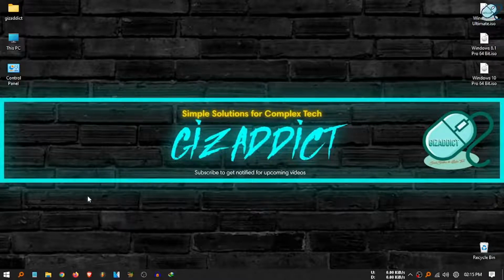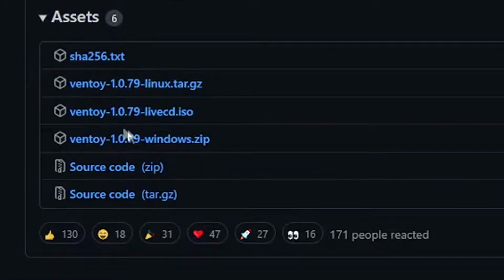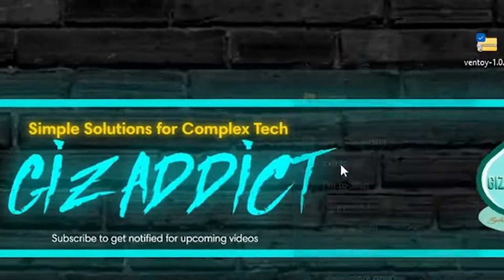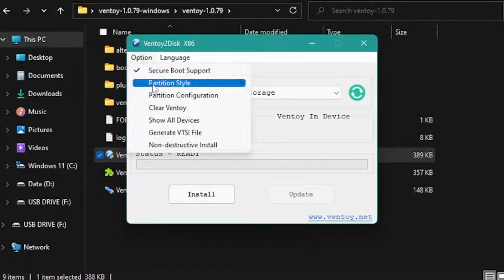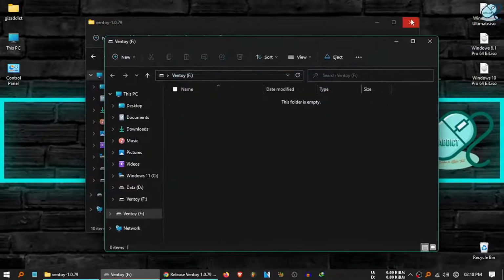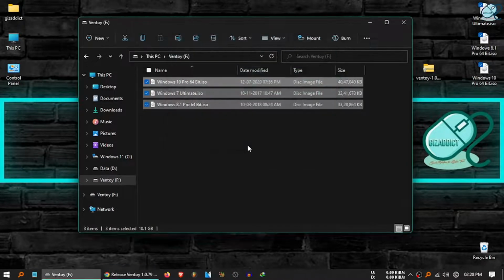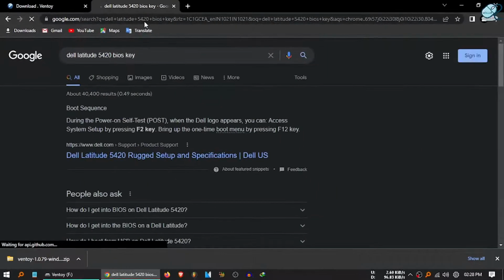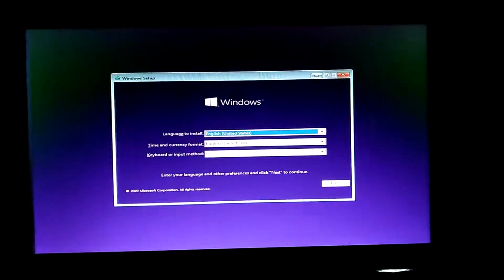How to Create Multi OS Bootable Pendrive | Windows 10, Windows 11 and Linux, all OS in One Pendrive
Ventoy is an open source tool to create bootable USB drive for ISO/WIM/IMG/VHD(x)/EFI files.

With ventoy, you don't need to format the disk over and over, you just need to copy the ISO/WIM/IMG/VHD(x)/EFI files to the USB drive and boot them directly.

You can copy many files at a time and ventoy will give you a boot menu to select them.

You can also browse ISO/WIM/IMG/VHD(x)/EFI files in local disks and boot them.

x86 Legacy BIOS, IA32 UEFI, x86_64 UEFI, ARM64 UEFI and MIPS64EL UEFI are supported in the same way.

Most types of OS supported (Windows/WinPE/Linux/ChromeOS/Unix/VMware/etc.)

Chapters:
00:00 Intro
00:17 Open Your Browser
00:38 Download Ventoy
01:04 Extract The ZIP
01:20 Double Click To Run The Ventoy2Disk.exe
01:30 Connect Your Pendrive and Click on Refresh
01:40 Select GPT Partition Style
01:50 Click on Yes to Format
02:00 MultiBoot Pendrive Created Successfully
02:11 Copy Some iso Files to The Folder
02:40 To Know Your BIOS Key Search on Any Search Engine
03:07 Select The Pendrive to Boot
03:17 Select Your Desire iso and Hit Enter
03:28 Now You Successfully Booted From MultiBoot Pendrive
03:38 Outro